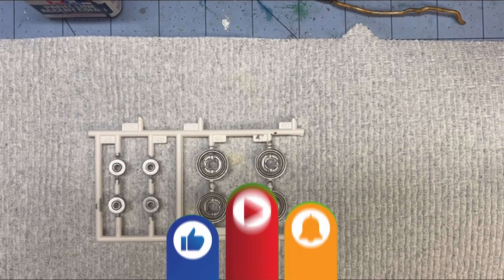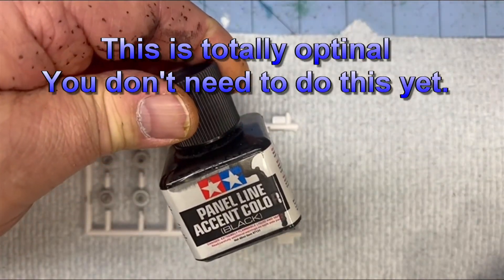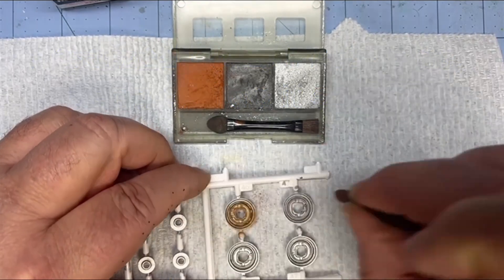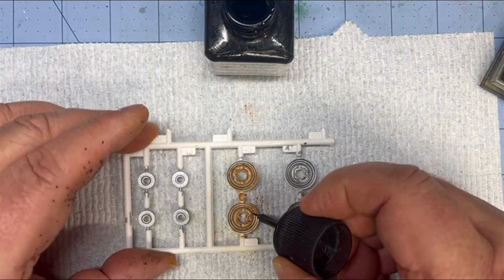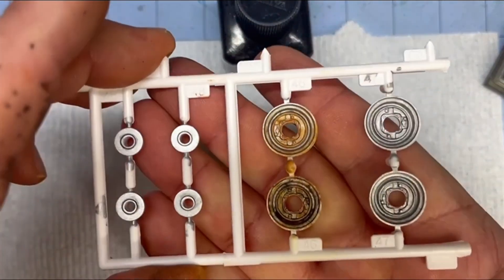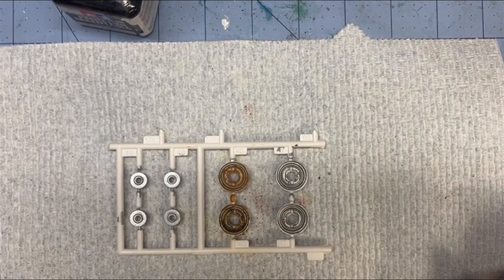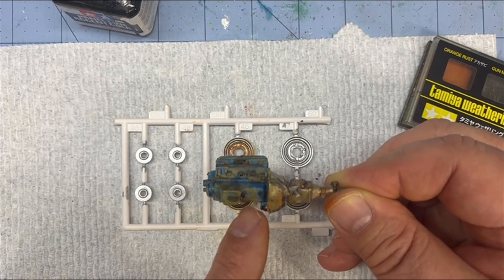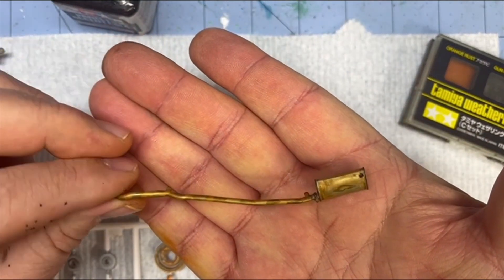How to easily rust your model like a pro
I was working on my exhaust pipes when I discovered this technique totally by accident.  Then I tried it on my engine and brakes and found it works just as well on anything!
This is so darn easy but I’ve never heard of it before, so here’s what I do.

What you will need:
 TAMIYA 87085 Weathering Master C Set (cost at time of video $10.00)
 Tamiya Panel Line Accent Color, Black (cost at time of video $16.99)
 Your choice of base coat (This video is based on Tamiya’s acrylic paints both flat and gloss)

1. First start out with a base coat (I use Tamiya’s acrylic paint) it didn’t mater if it was gloss or flat.
2. Let that dry for a day or so, so the paint has time to harden thoroughly.
3. Do any detail painting, or dry brushing at this time and let that  dry thoroughly.
4. Now take the Tamiya’s Weathering Master C set and heavily apply the rust color to your part.
5. Now follow the way I applied the Tamiya’s panel liner to the Weathering Master C rust.
6. You will see the Weathering compound absorb the Panel liner and spread out in all directions.
7. Then let this sit for a second or two and watch how it does.  If you want a little darker rust add just a touch more of the panel liner.

That’s all there is to it!!!  I wish I found this out years ago, because it’s the most believable rust I’ve done to date.